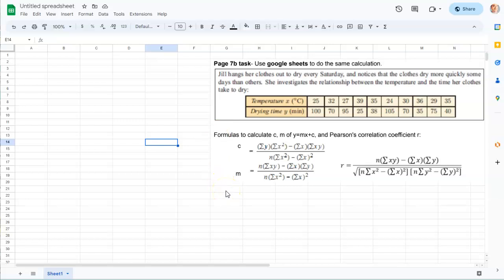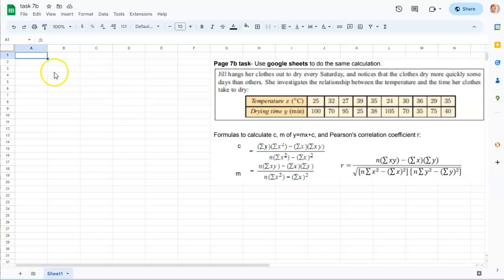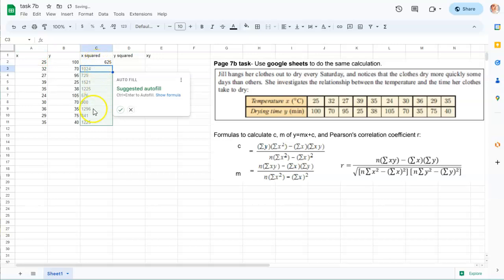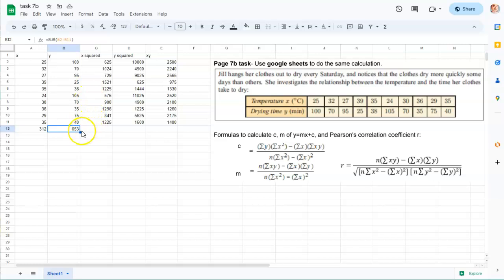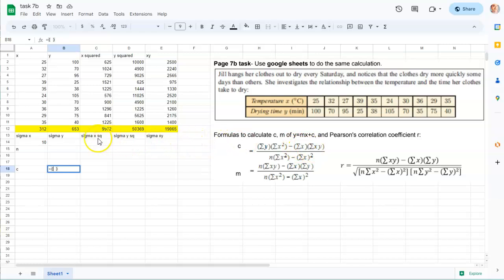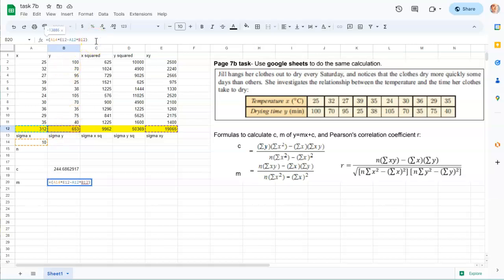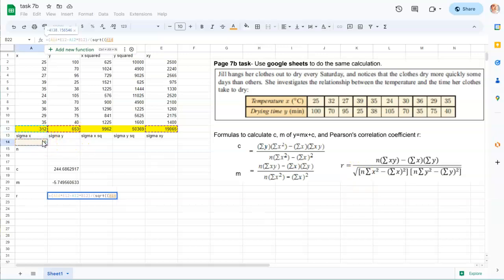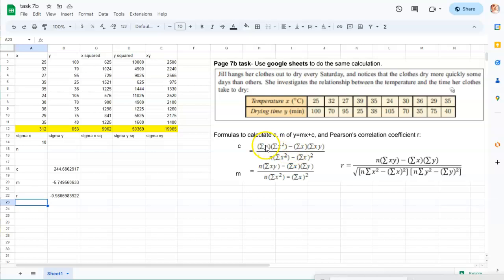MAASL linear modeling p7-8 task 7b